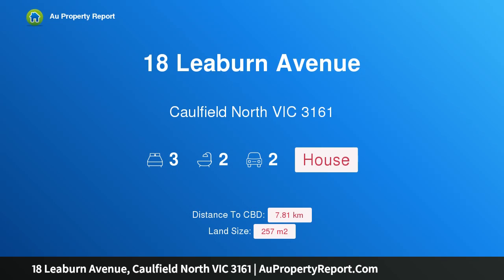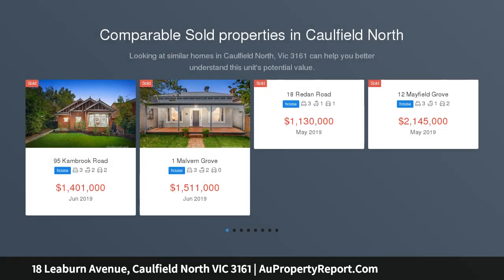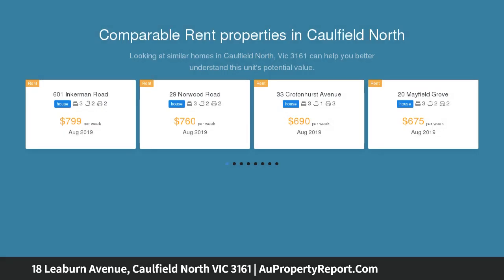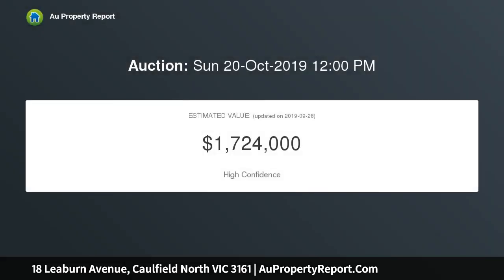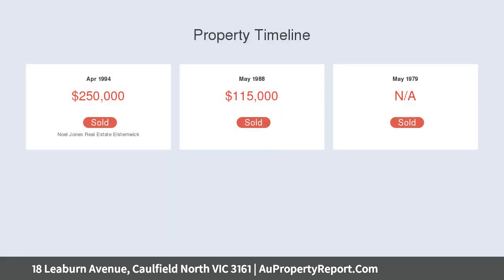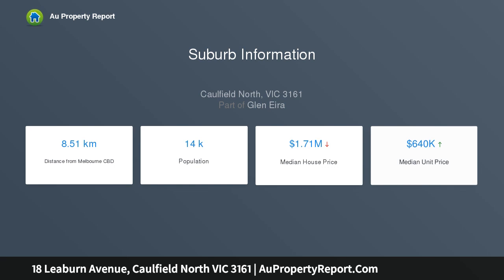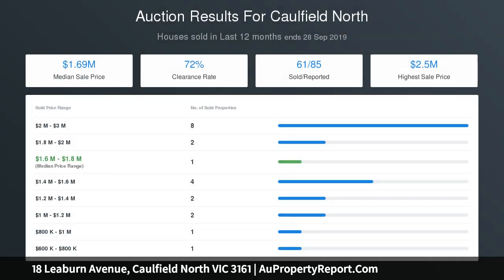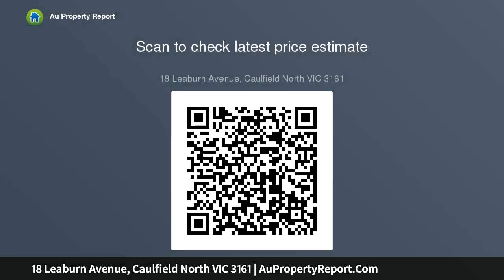18 Leaburn Avenue, Caulfield North VIC 3161 | AuPropertyReport.Com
18 Leaburn Avenue, Caulfield North VIC 3161
Property Type: house
Bedrooms: 3
Bathrooms: 3
Car Space: 2
Unique Single-Level with Unlimited Potential!